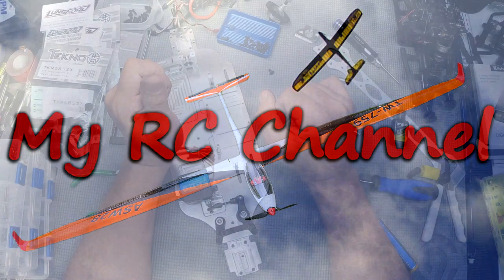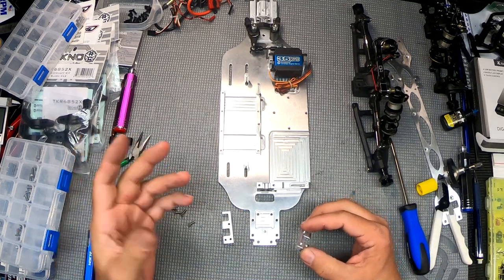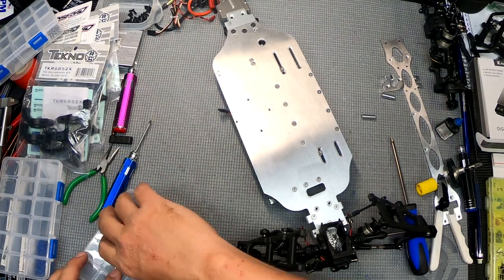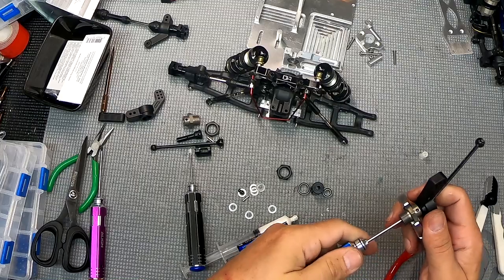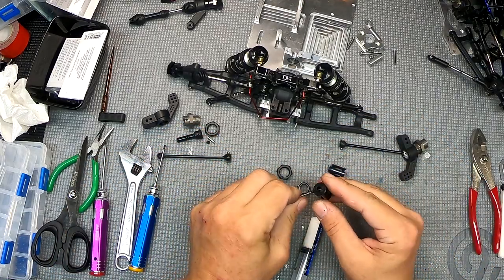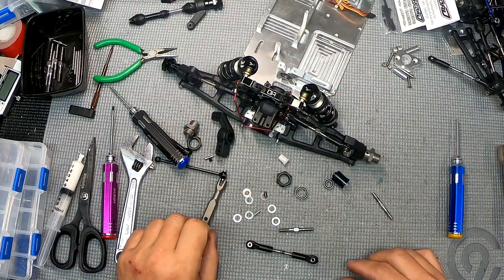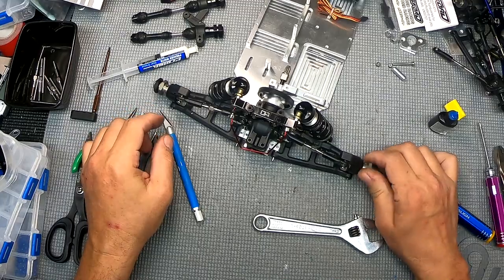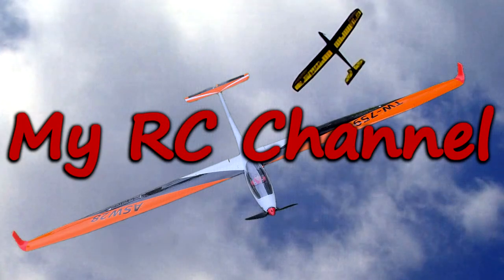Aluminum Chassis - Build a Slash 4x4 into a 4wd On-Road Race Car - Pt. 11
I add an aluminum chassis to the Traxxas Slash 4x4 into a 4wd on-road RC race car. The project starts with a Slash LCG roller chassis and evolves into a low fast asphalt racer. There are a lot of changes along the way and what is laid out in the first video goes through several iterations. Does your RC club have an unlimited truck class for parking lot racing? You're going to love this!

Aluminum LCG Chassis Kit Traxxas Slash VXL 4x4